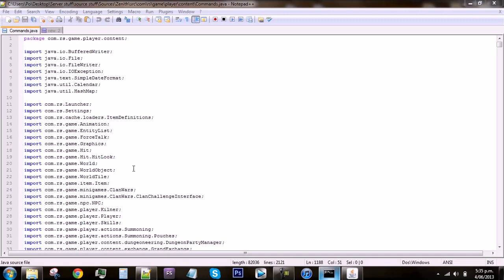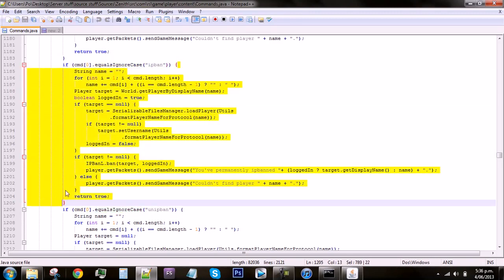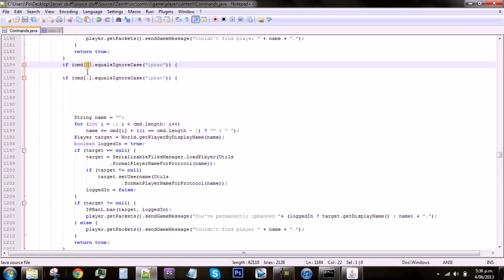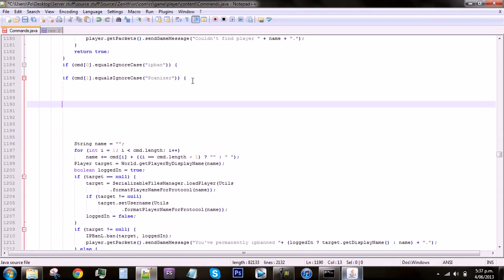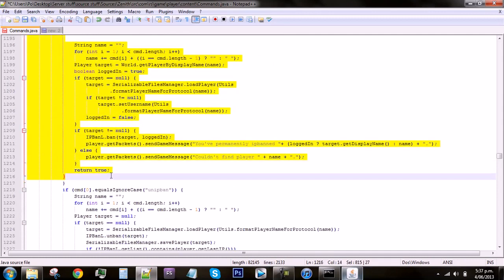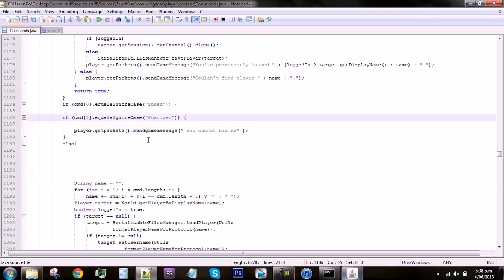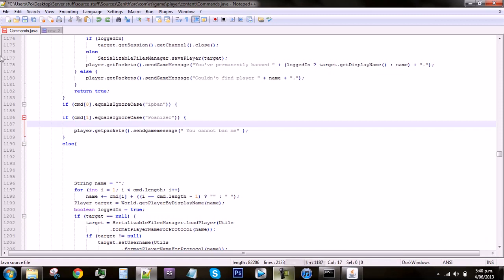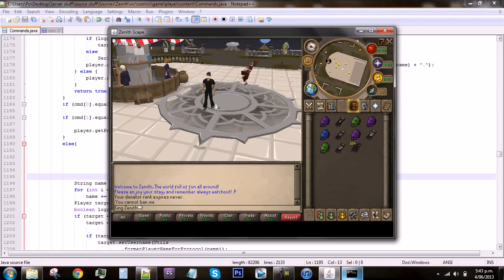Rsps 667 Tutorial 14 How To Make It So You Cannot Ban The Owner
This is not the most professional tutorial as i dont know java but in this video i will be covering how to make it so you cannot use certain commands to ban the owner or any other player.

This method will work with any command and any player and you can add in what ever punishments you want.

I set it so that it sends everyone logged in a message saying" XXXXX Tryed to IP Ban Poanizer" and then made it close down thier computer but that was a bit extreme.

What you need to to 00:26
Skip the crap show me what i change 00:57
What does the code mean 02:01
This code will give you an error 02:30
What the final code does. 03:00
How to make it not give you an error 03:28
What it looks like ingame 03:52